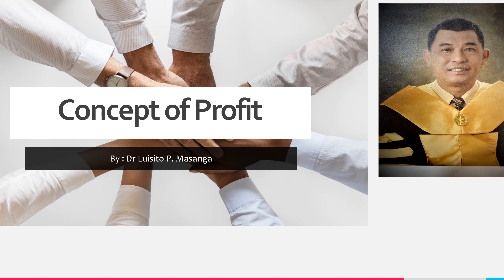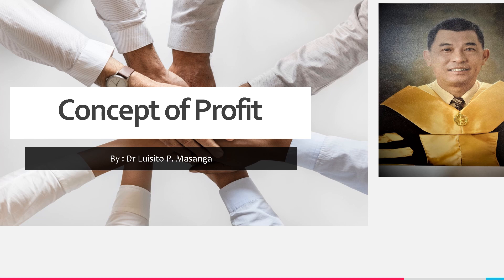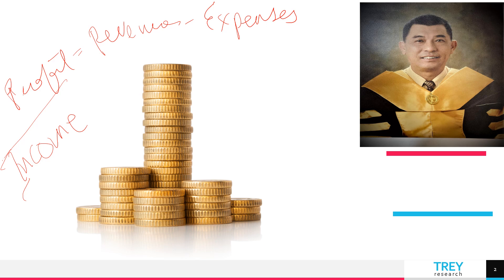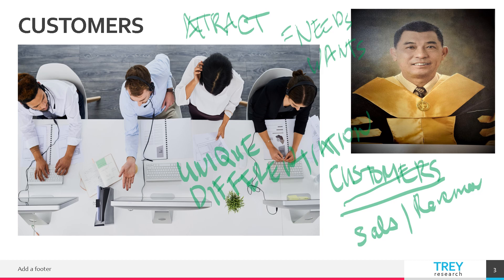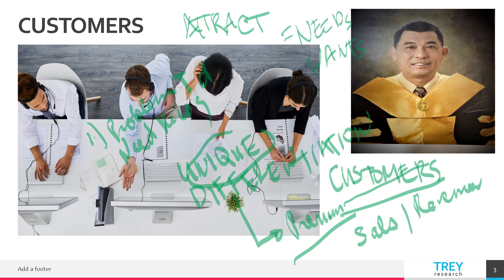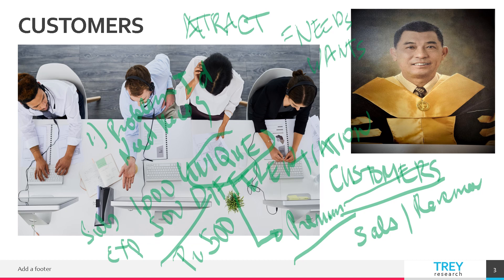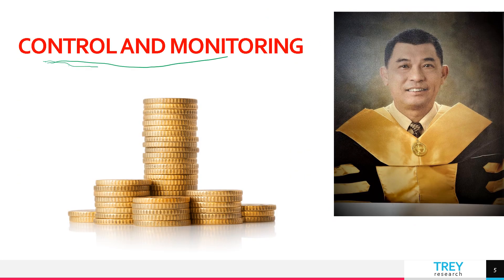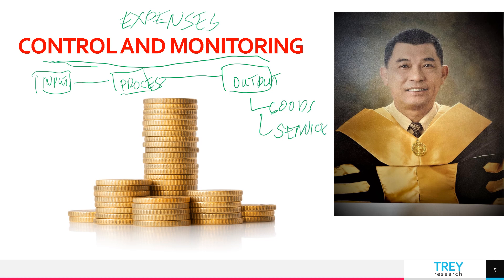Concept of Profit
The video is about the concepts of profit. How to attract customers? How to control and monitor expenses?